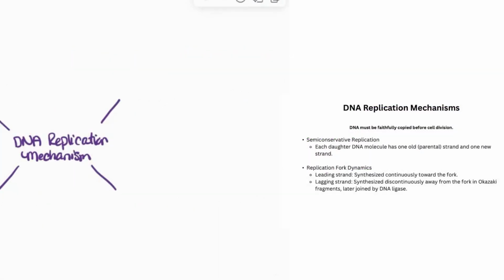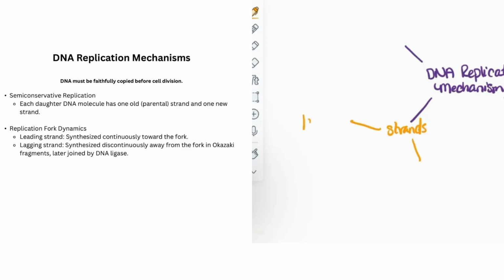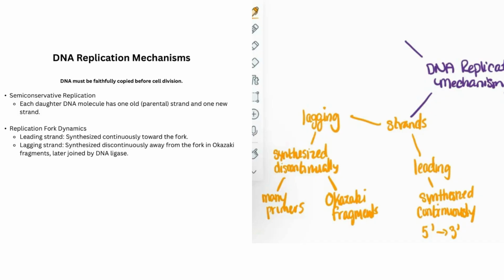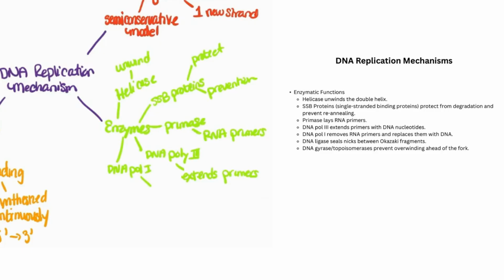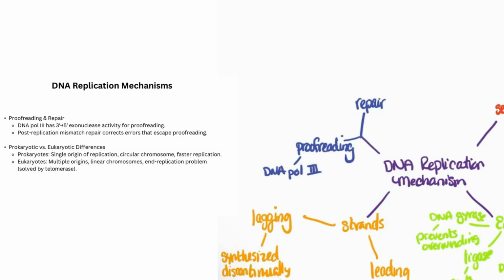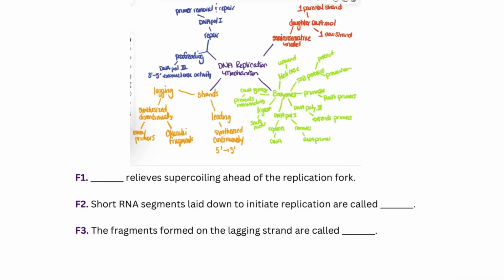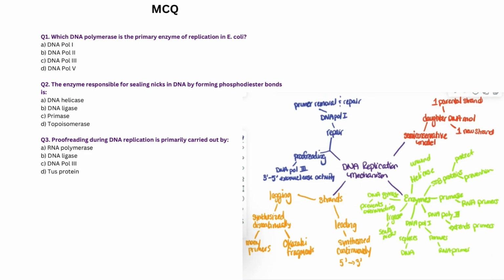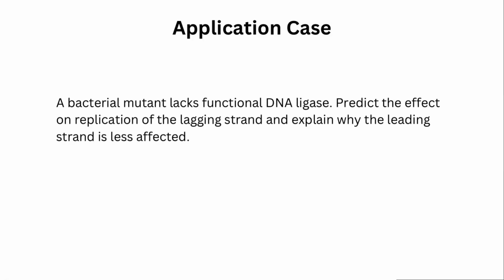DNA Replication Mechanism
Resources
Molecular Information Flow & Protein Processing eWorkbooks
Follow along with your Microbiology IT eWorkbook 🔴YouTube Edition.

Microbiology IT eWorkbook: Molecular Information Flow & Protein Processing (✏️Full Version)

Study smarter! I guide you through fill-in-the-blank and multiple-choice questions to boost your understanding and retention. Perfect for university students preparing for exams or anyone wanting to master microbiology concepts fast.